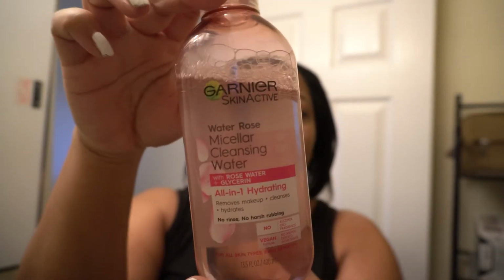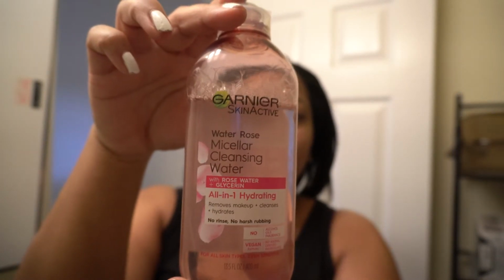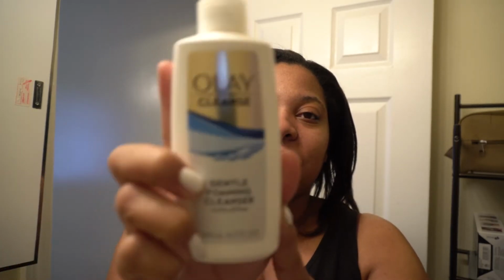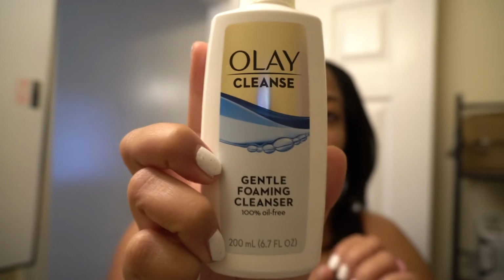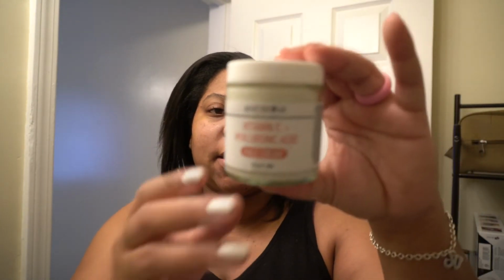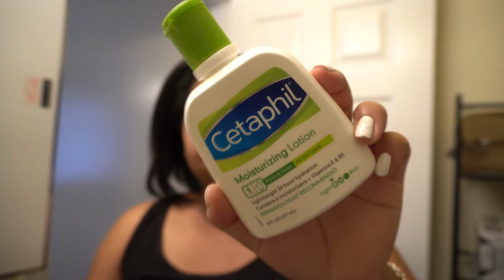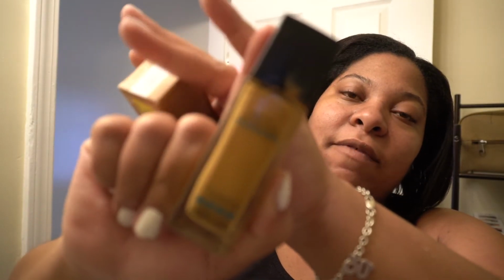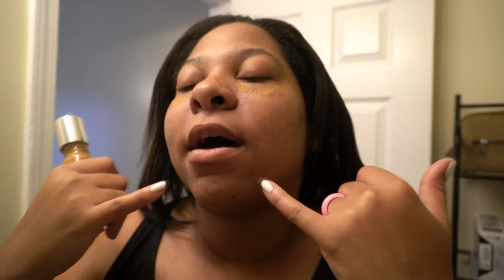Pregnancy GRWM + Chit Chat | Skincare, Baby Update, Blended Family, + More!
hey there, mama! As a mom of three, I share motherhood and lifestyle topics.

In today's video, come learn more about me as I go through my morning skincare routine and do my everyday makeup.

Products I Use for Morning Skincare---

Micellar Rose Water
Olay Cleanse
Vitamin C Face Cream
Cetaphil Moisturizing Lotion